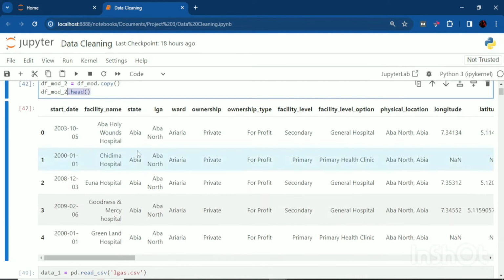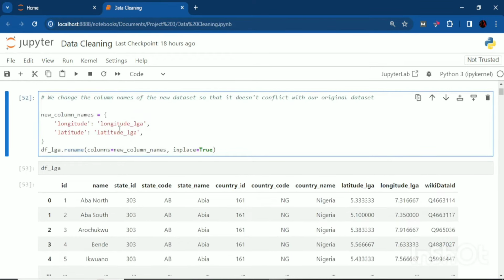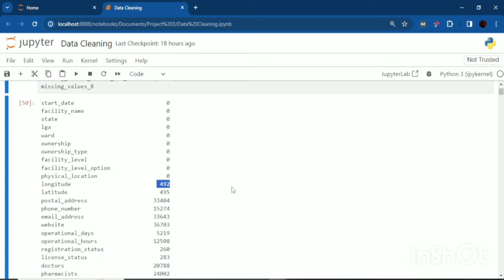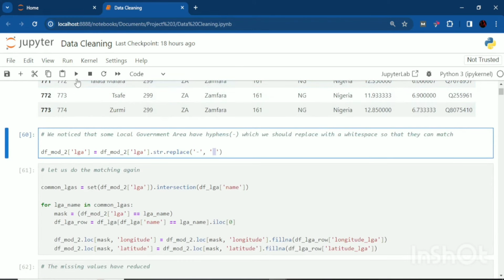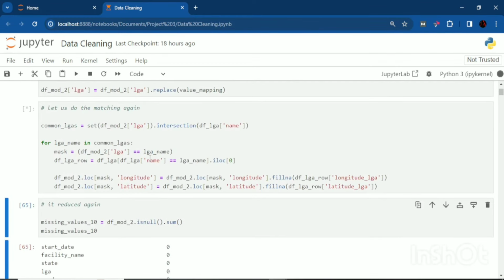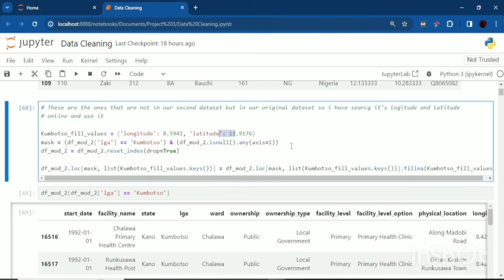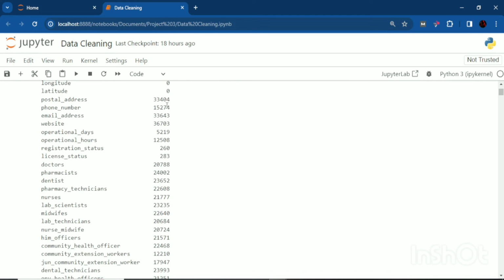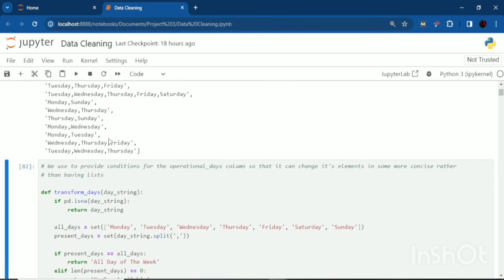Distribution of Healthcare Facilities in Nigeria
This is the second part(Part B) of my project on the Distribution of Healthcare Facilities in Nigeria . This video is on data cleaning only, you can go through my channel to check out other parts like data gathering, Exploratory Analysis and finally Data Visualization.